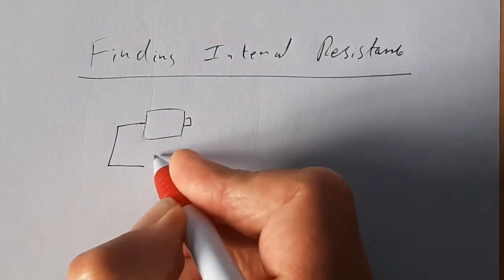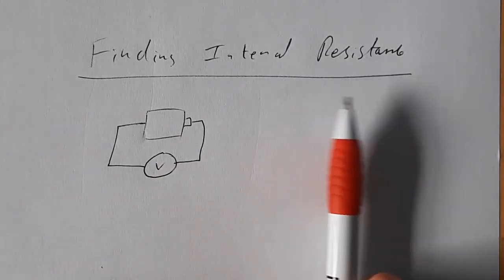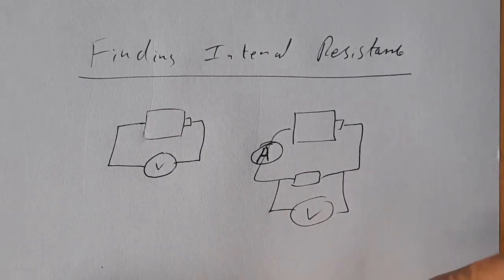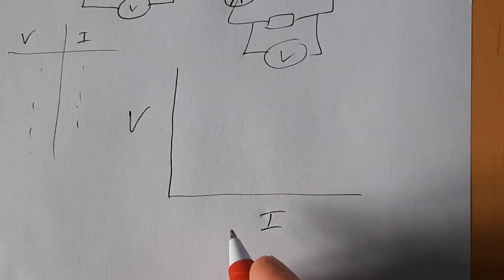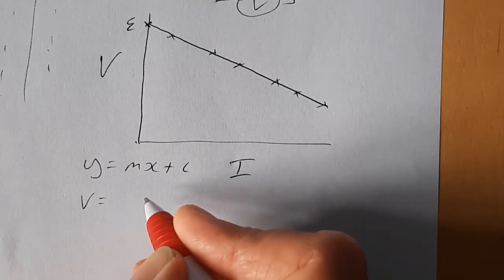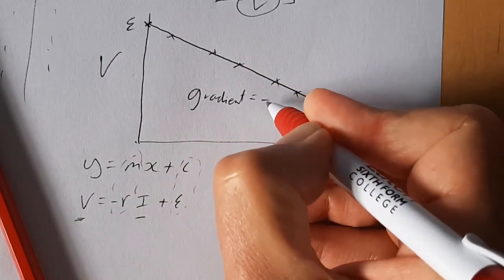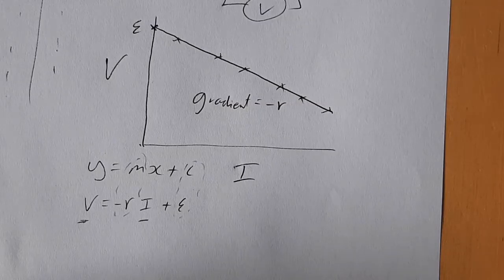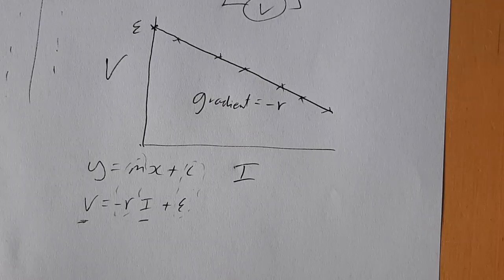Finding emf and Internal Resistance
How to use a graph of external pd against current to find the internal resistance and emf of a cell